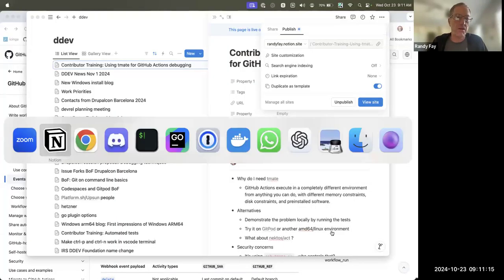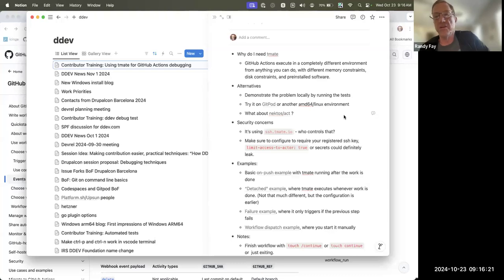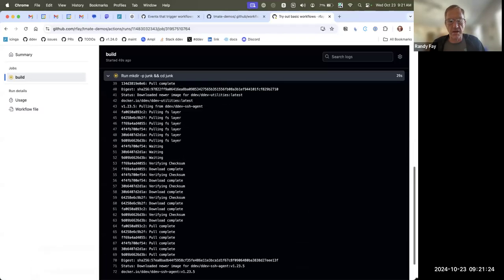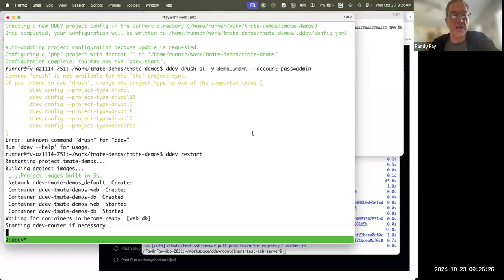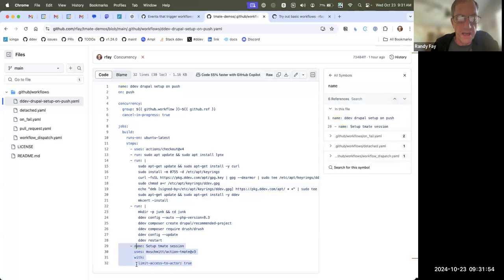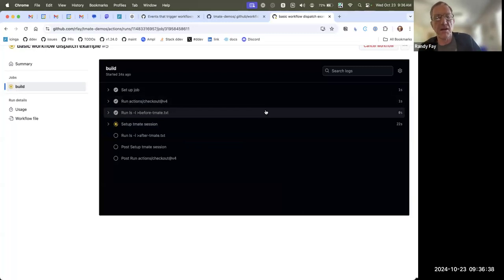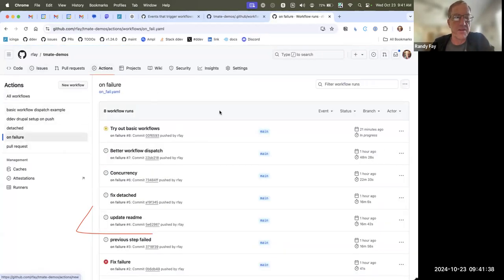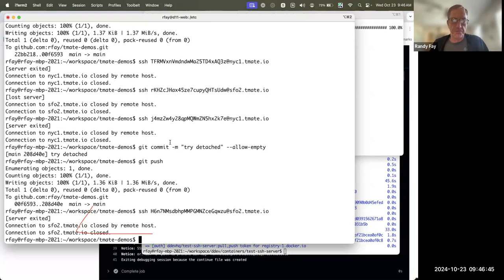DDEV Contributor Training: Debugging GitHub Actions Workflows with Tmate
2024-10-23